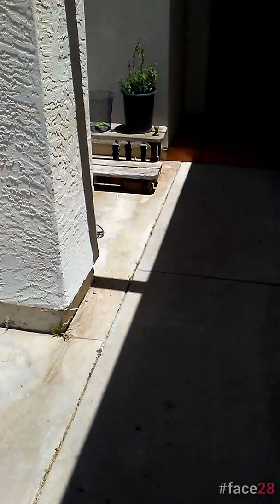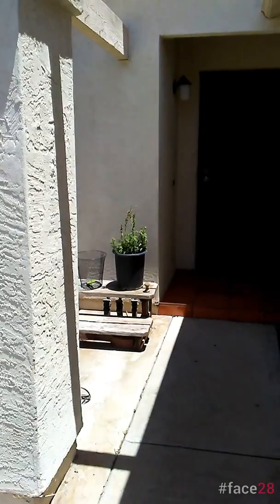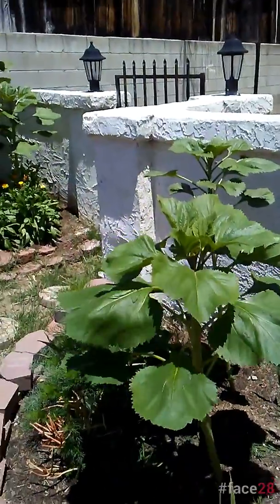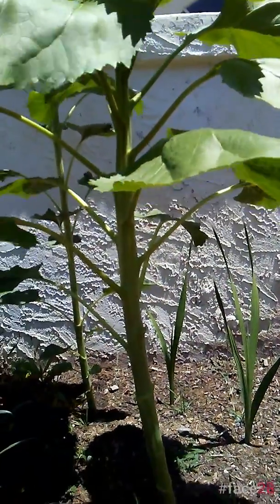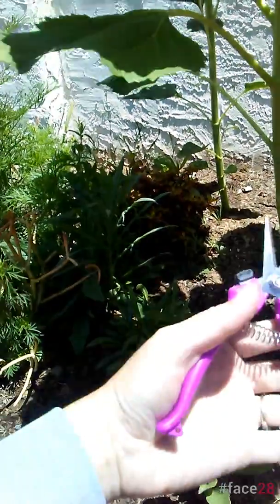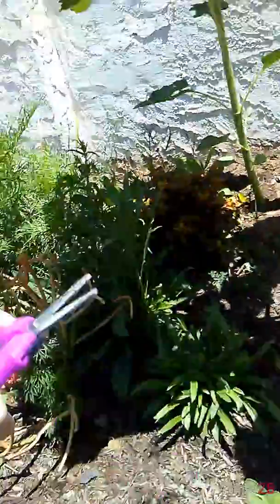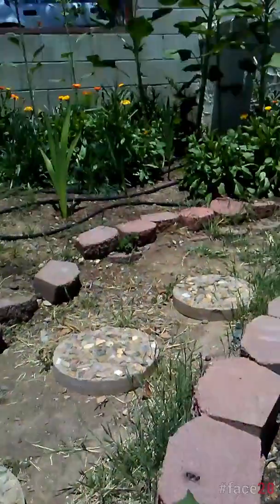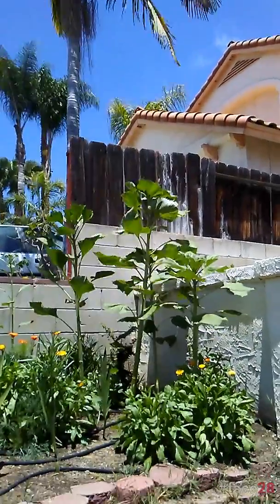Garden tour front yard and maintenance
Mammoth sunflowers, cosmos, gladiolus, and more.